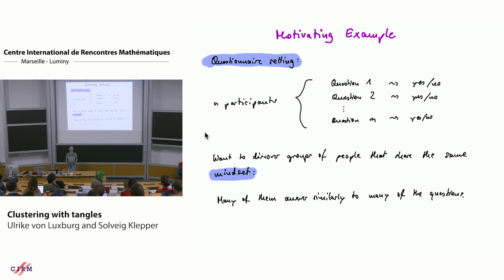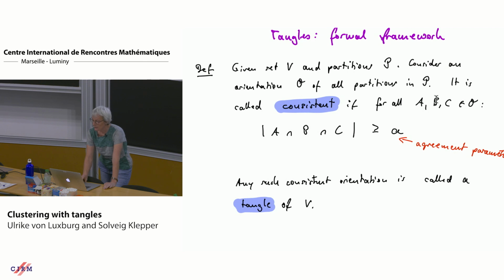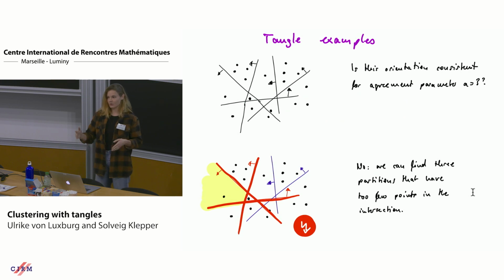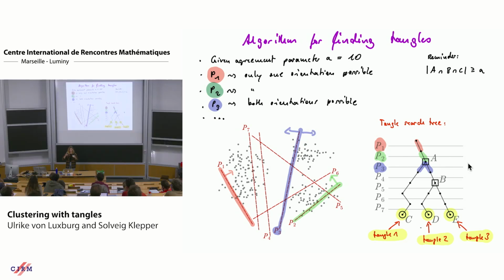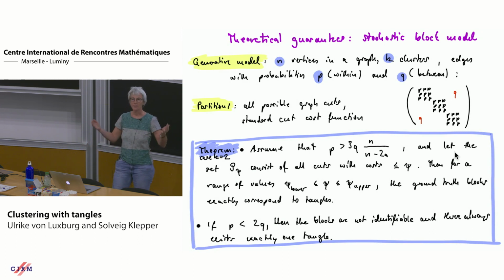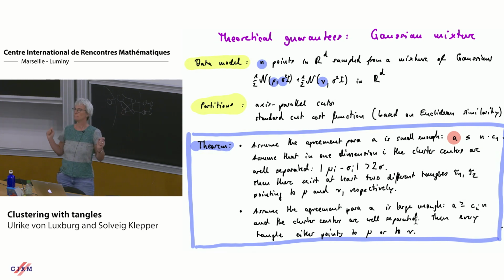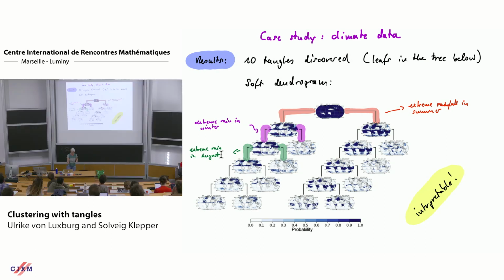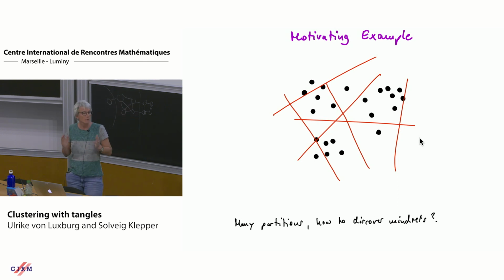Ulrike von Luxburg and Solveig Klepper: Clustering with tangles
CONFERENCE

Recording during the thematic meeting : " Machine Learning and Signal Processing on Graphs" the November 10, 2022 at the Centre International de Rencontres Mathématiques (Marseille, France)